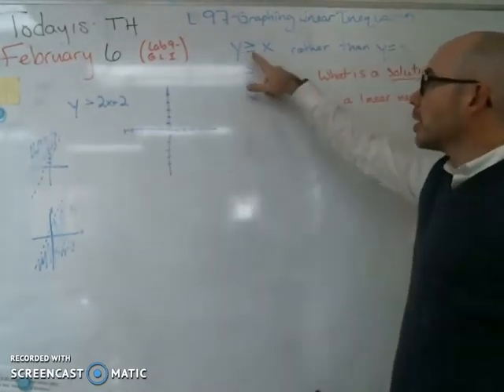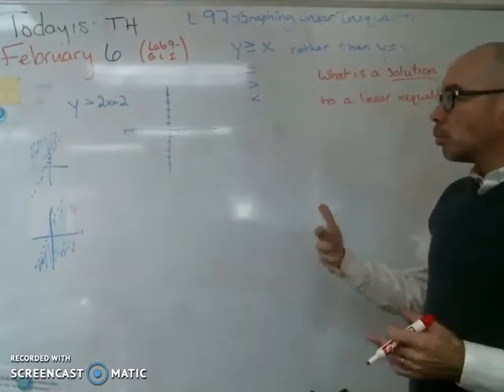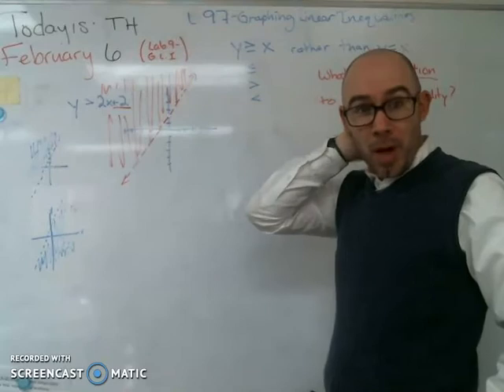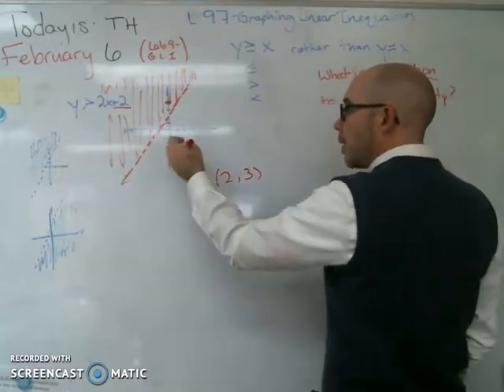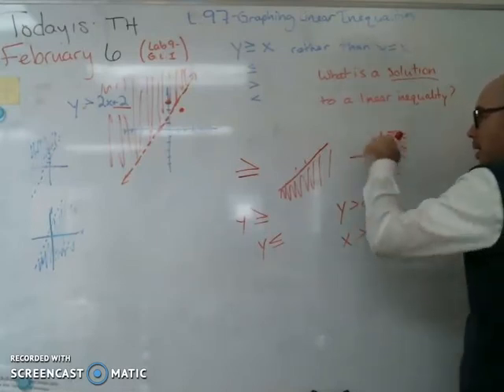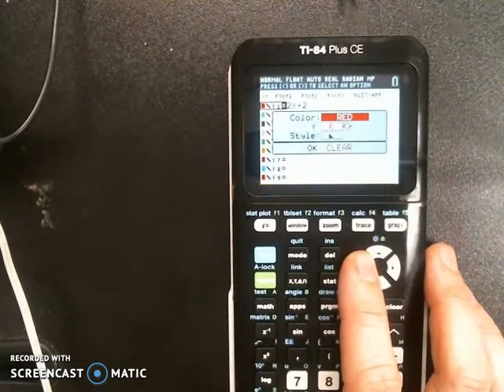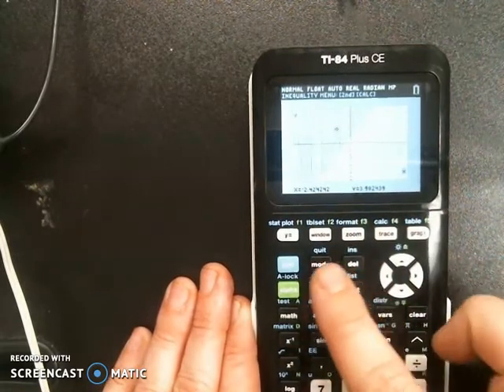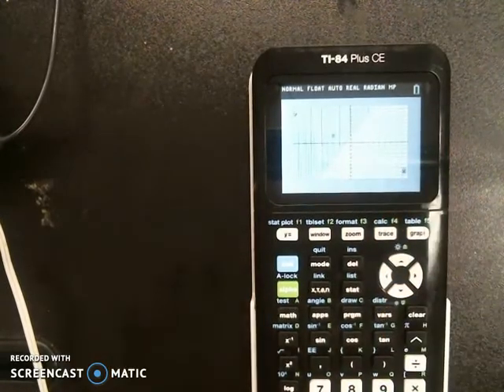Algebra 1 Lesson 97- Graphing Linear Inequalities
Please see Lab 9 first; then enjoy the show. This is similar to graphing on a number line, except we are graphing in the plane. 2-D graphing means solutions are not circles and arrows, but lines and regions.